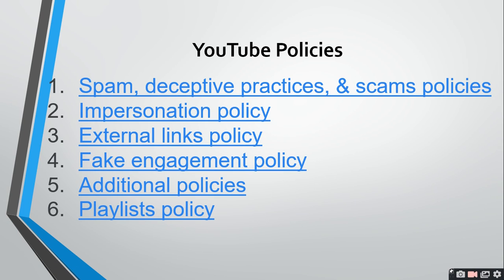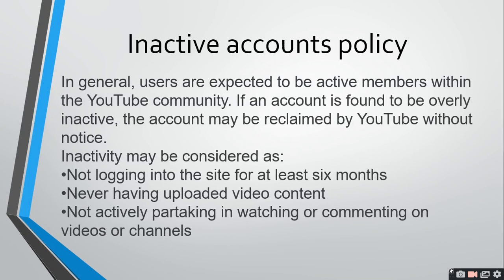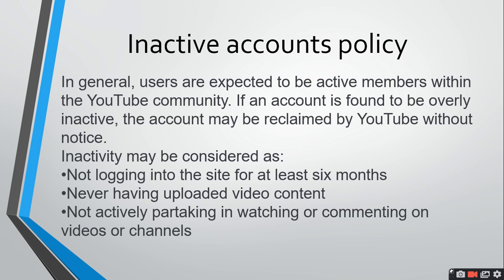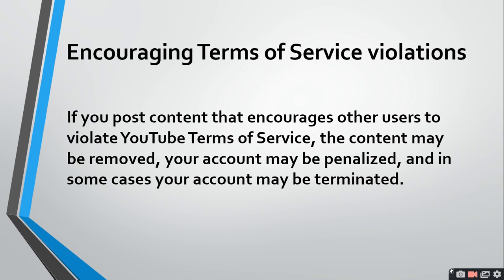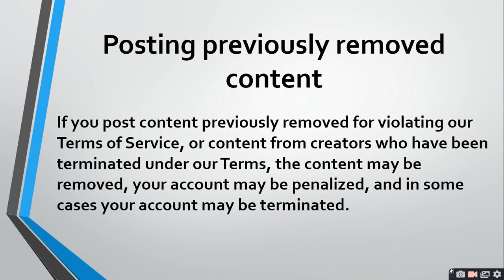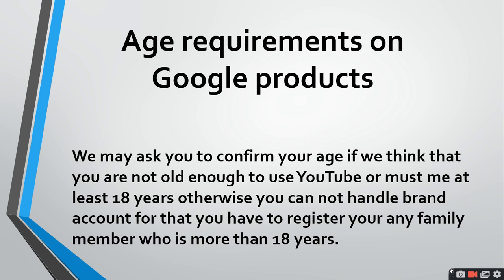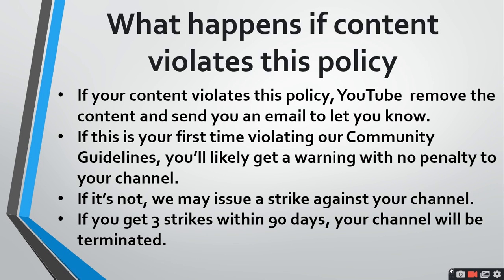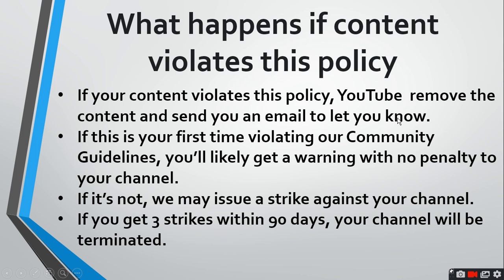Additional Policies YouTube|ratan agarwal it informer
Additional Policies YouTube
Inactive accounts policy
Posting previously removed content
Age requirements on Google products
What happens if content violates this policy

quries-
What is YouTube new policy?
What are the policies in YouTube?
What is not allowed in YouTube?